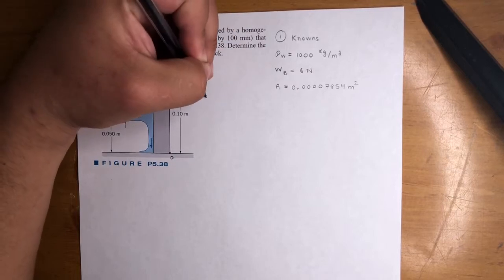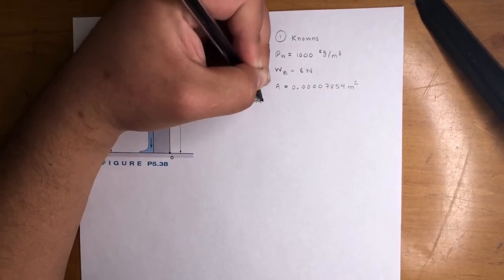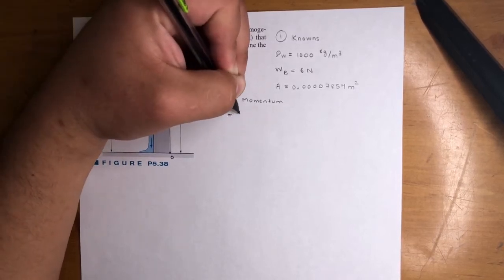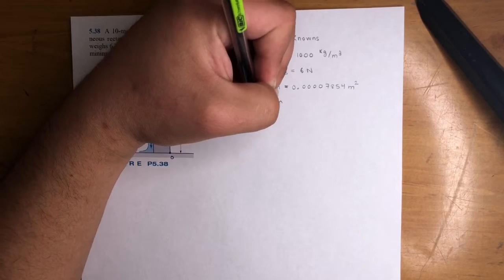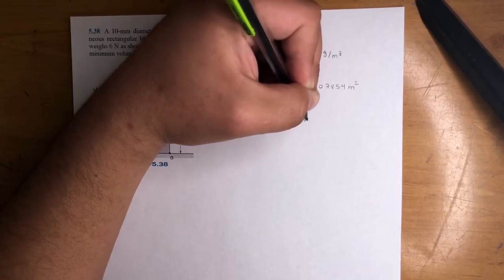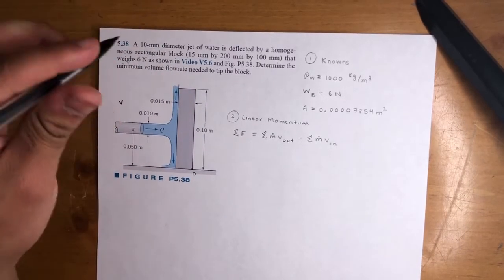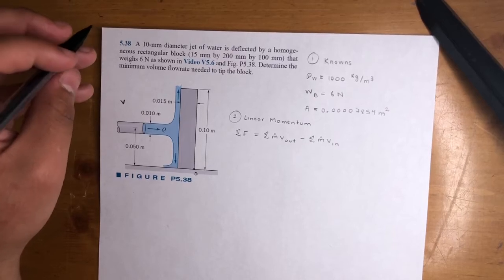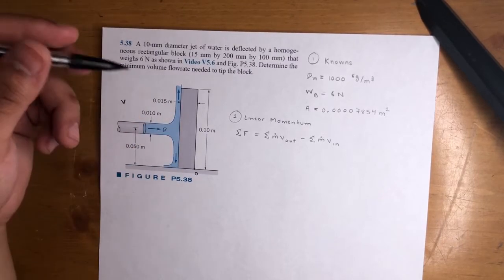Fluid Mechanics - A 10-mm Diameter Jet of Water is Deflected by a Homogenous Rectangular Block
Linear Momentum

A 10-mm diameter jet of water is deflected by a homogeneous rectangular block (15 mm by 200 mm by 100 mm) that weighs 6 N as shown in Video V5.6 and Fig. P5.38. Determine the minimum volume flowrate needed to tip the block.